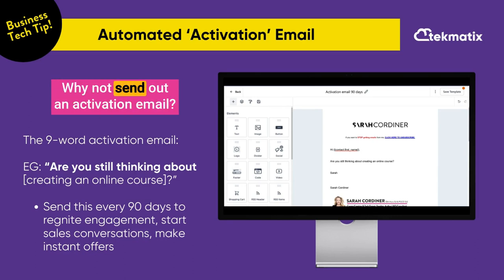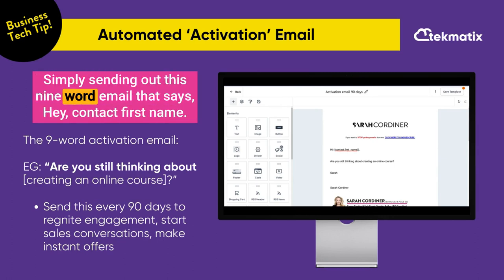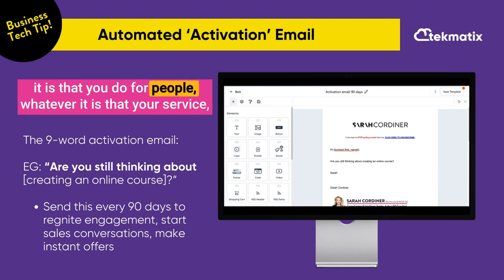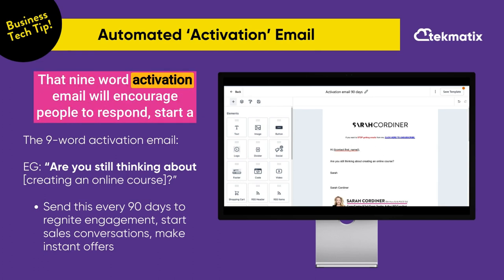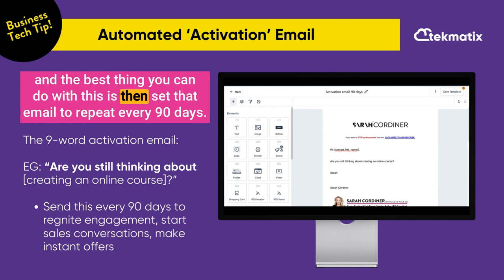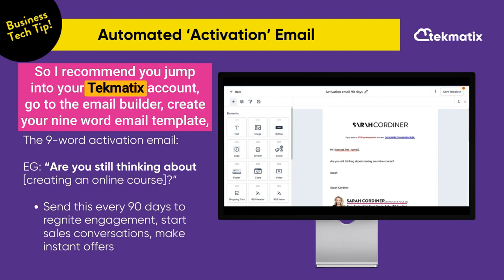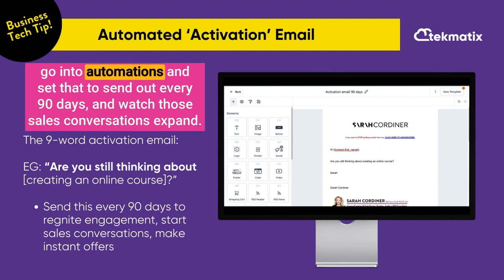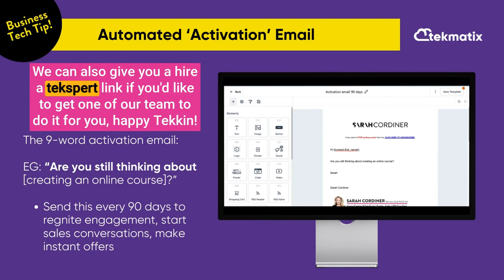Set Up an Email List 'Re-activation' Email To Boost Sales Every 90 Days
Want an easy way to get a little boost of sales every 90 days?

Set up a automated '90 Day Repeating List Reactivation Email'
Here's what to write in this email to start sales conversations right from your inbox.

If you want to get a flurry of sales conversations reactivated every 90 days, you are definitely going to want to turn on this simple ‘set and forget’ email automation in your business!